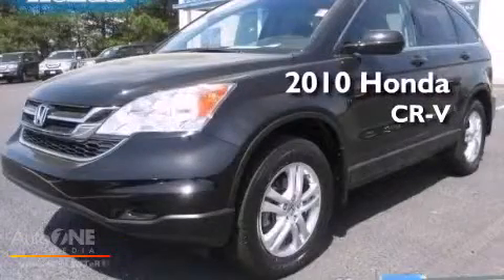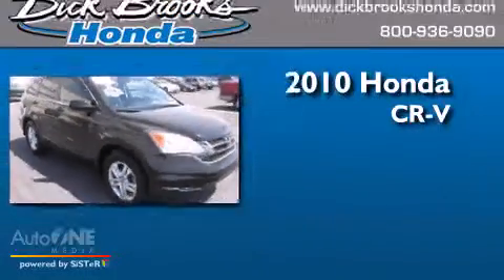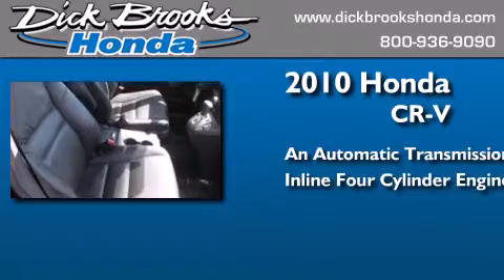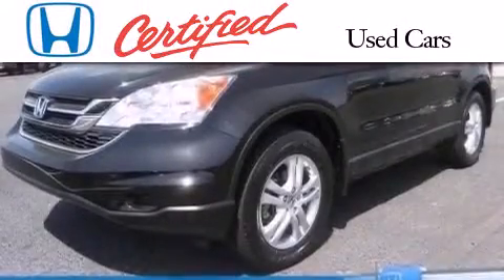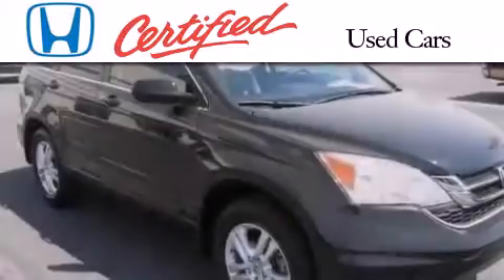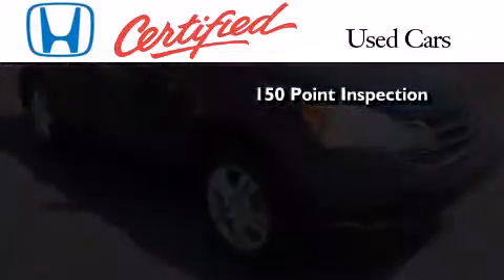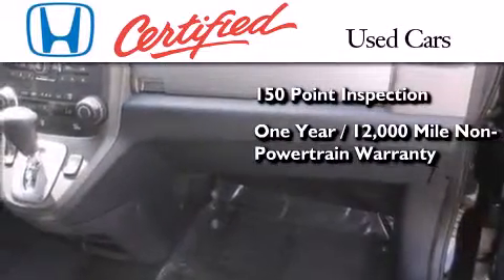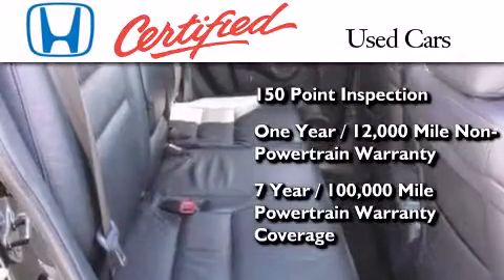2010 Honda CR-V Greer SC 29651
We have been honored to serve the Greer SC area , we promise that your experience at our dealership will exceed your expectations ! Year : 2010 Make : Honda Model : CR-V Engine : 2.4L 4 cyl. Trans . : Automatic Exterior : Crystal Black Pearl Miles : 29,139 Interior : Black Dick Brooks Honda 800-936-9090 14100 E Wade Hampton Blvd. Greer , SC 29651